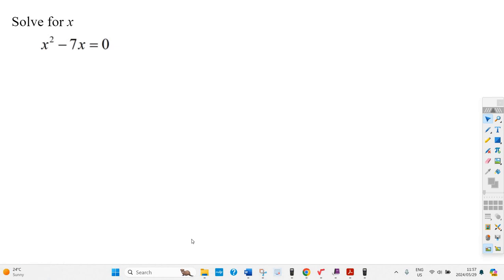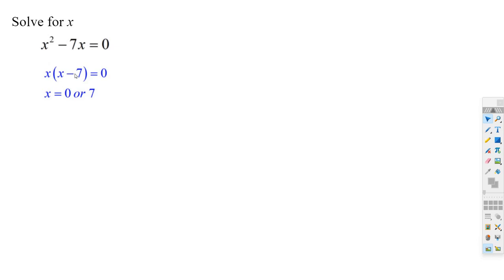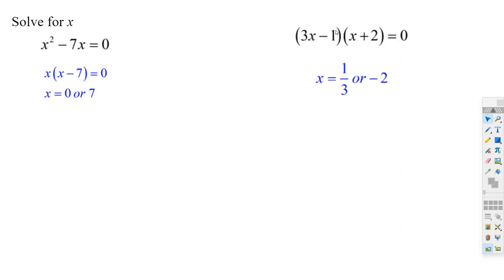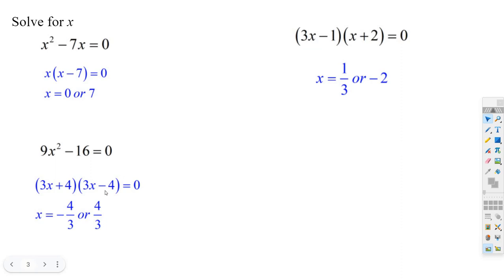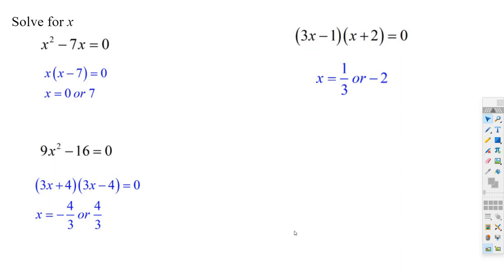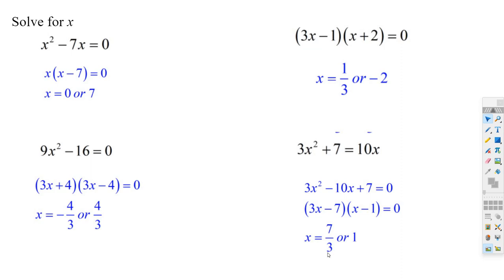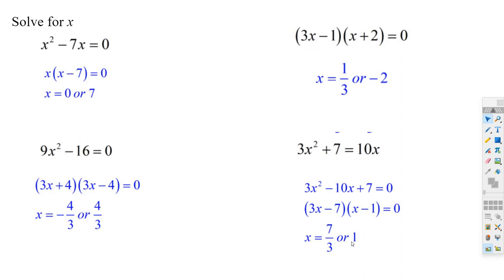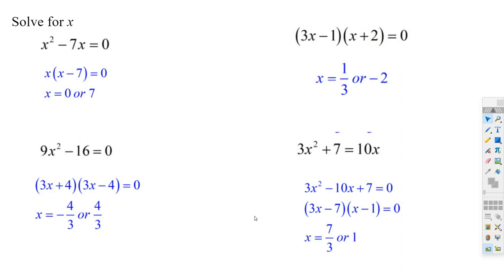Solve quadratics intro Questions